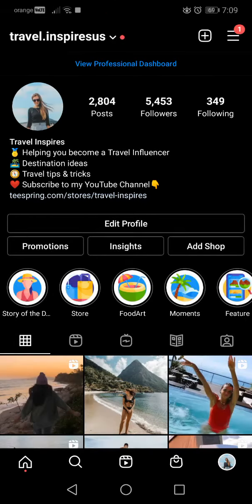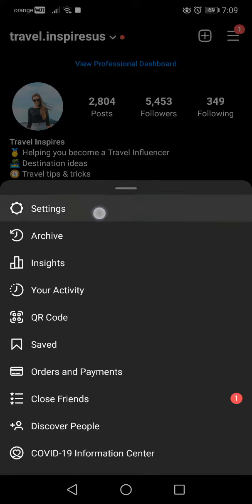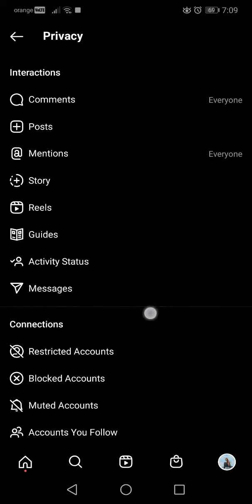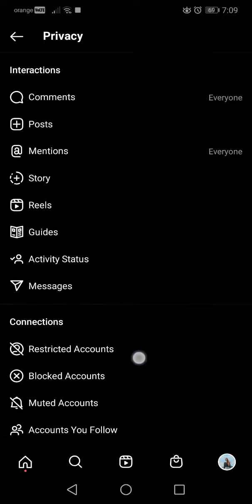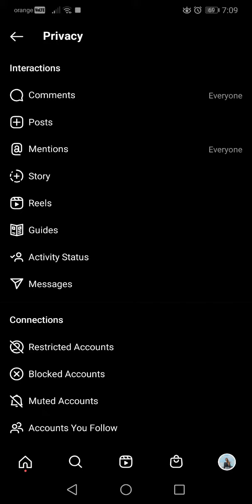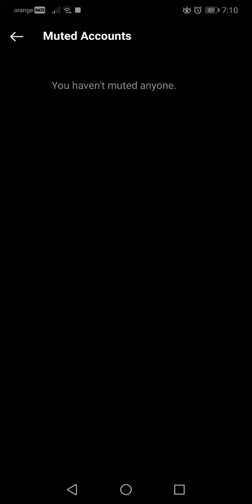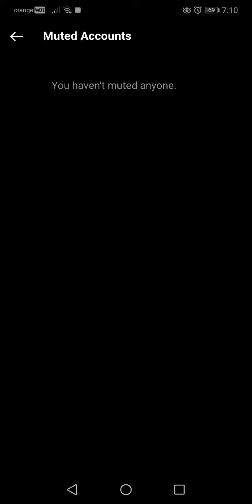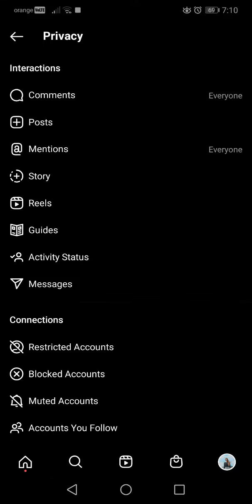How to block Instagram accounts? - Instagram Tips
🚀 FREE Sign Up for the Best Design & Editing App 🙋🏻‍♂️Hello friends! 📸In this YouTube series, I show you different Instagram tips and techniques to create engaging content. Follow along and let's discuss in the comments!